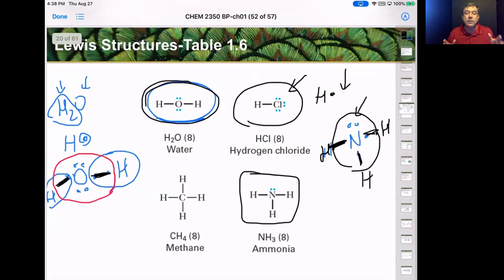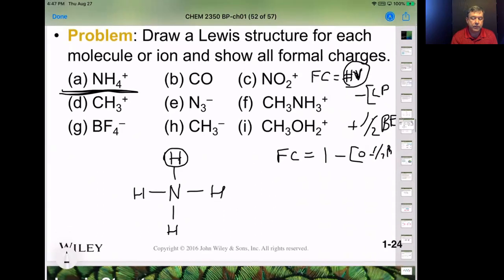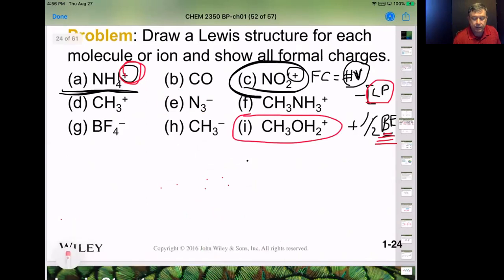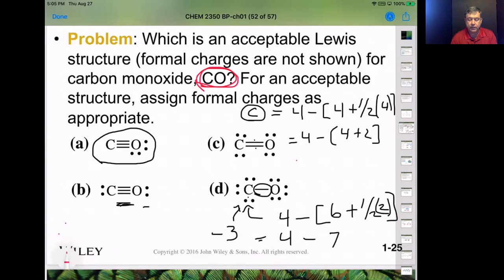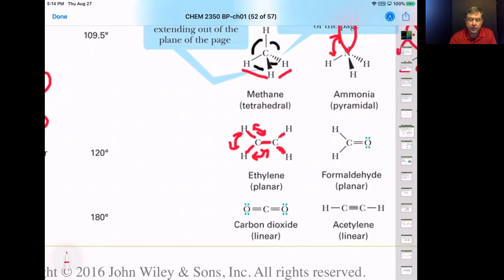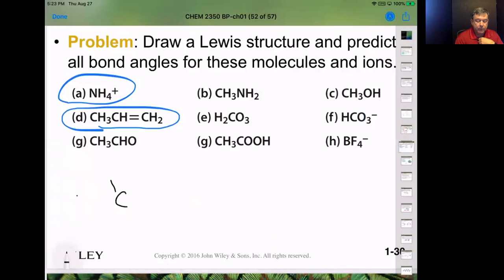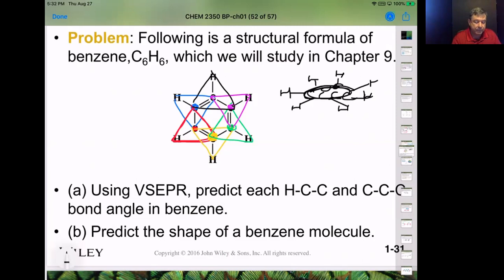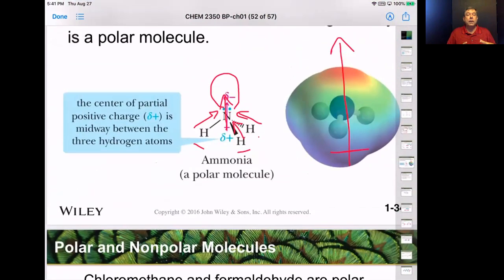CHEM 2350 Zoom Class August 27 2020